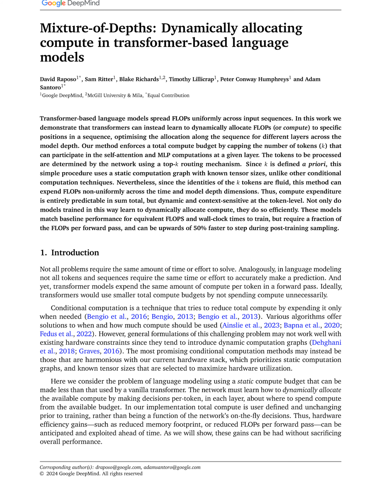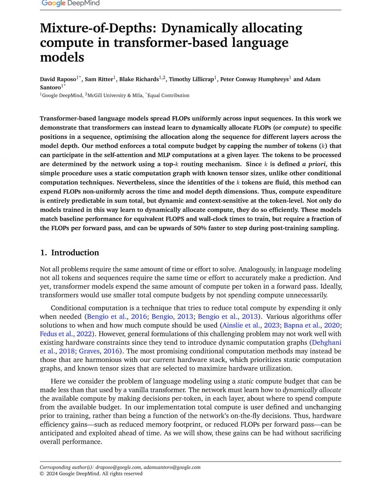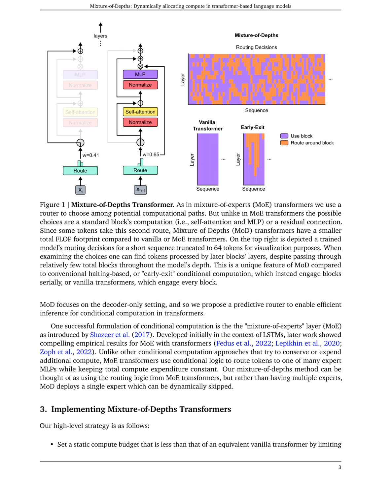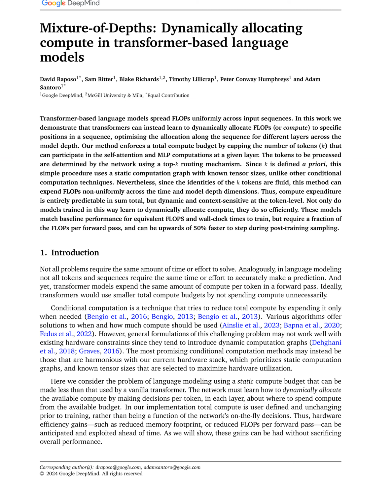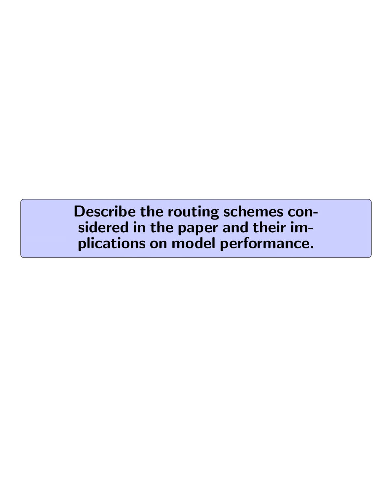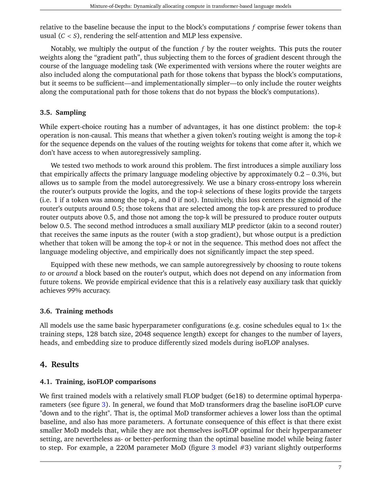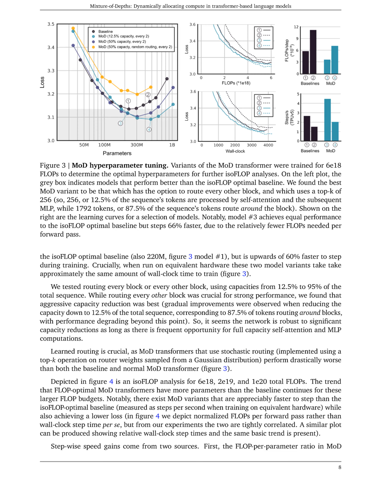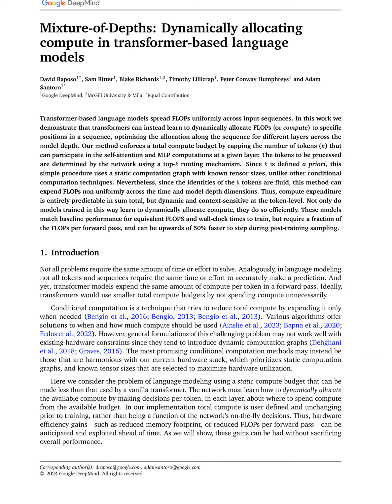[QA] Mixture-of-Depths: Dynamically allocating compute in transformer-based language models